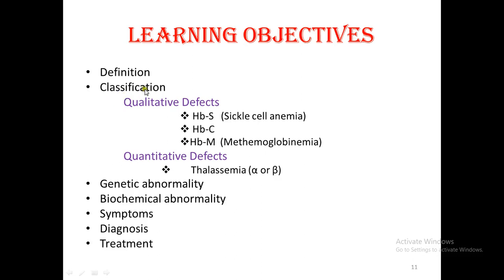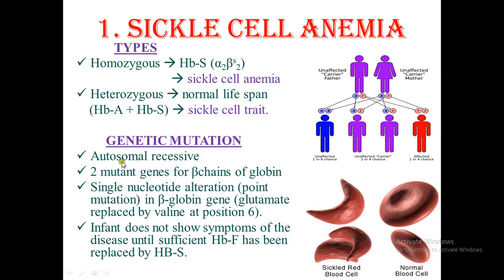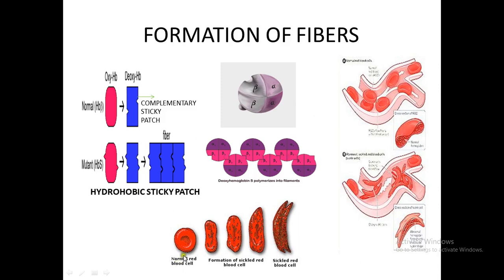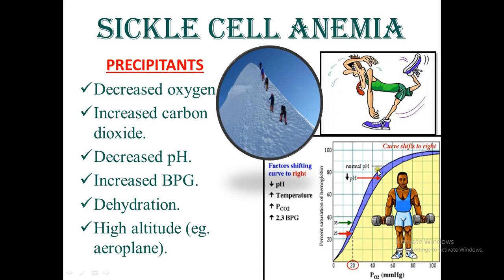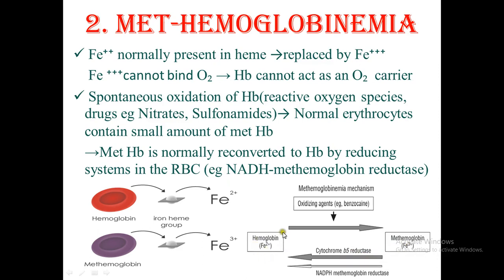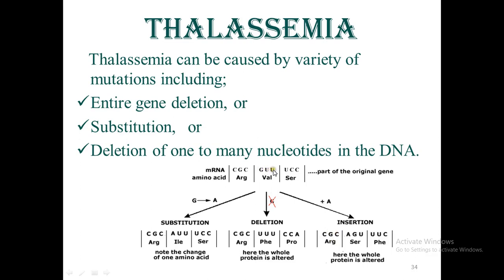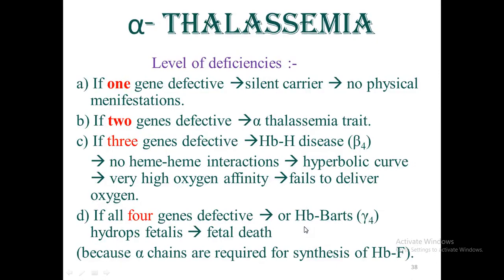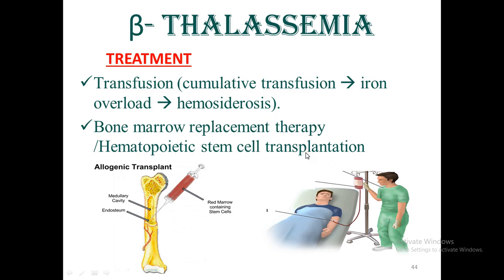What is Thalassemia , Causes, Signs , Symptoms, Diagnosis and Treatment | Sickle Cell Anemia